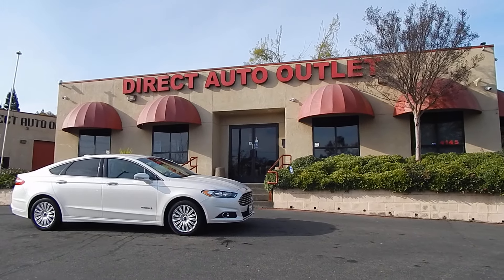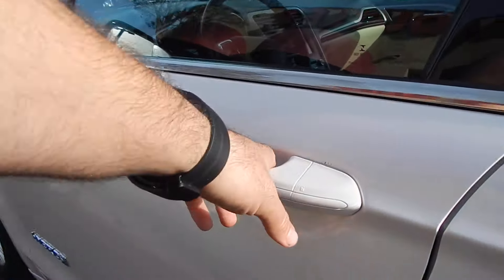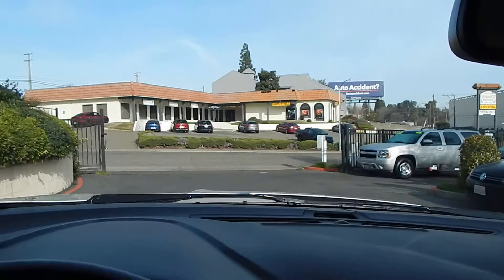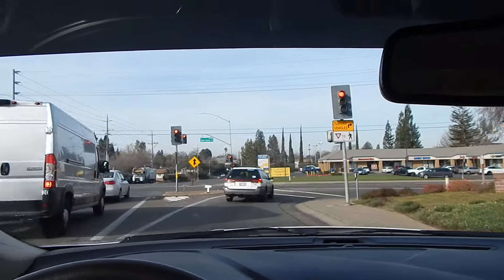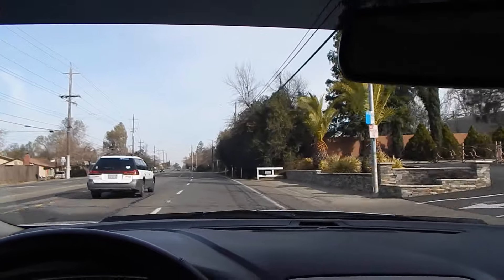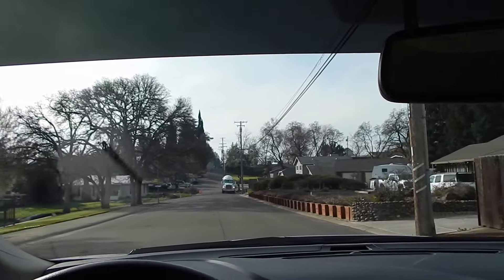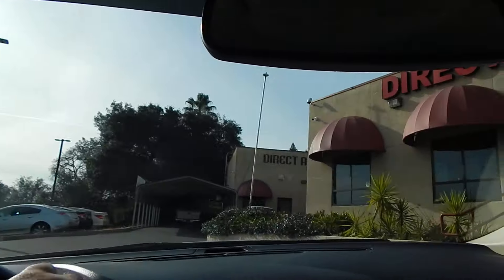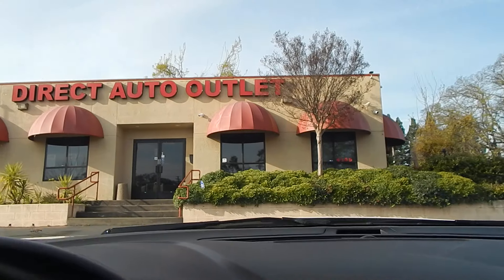2013 Ford Fusion Hybrid complete TEST DRIVE video review!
Hop on into the drivers seat as we put this little Fusion Hybrid through its paces.  You'll see and hear everything we see and hear so please join us today! Thank you for joining us!